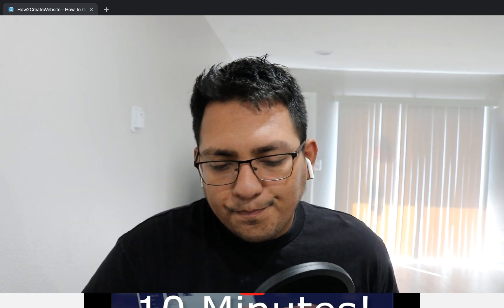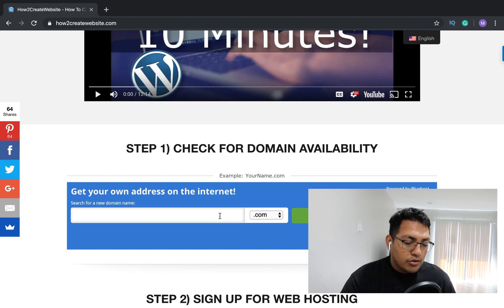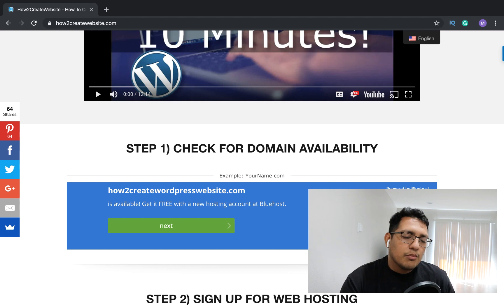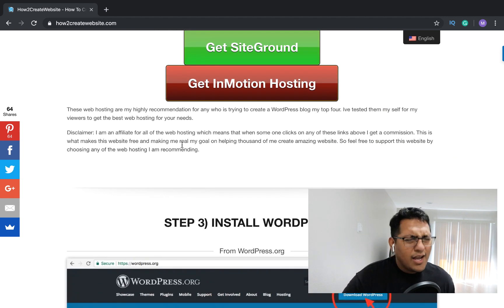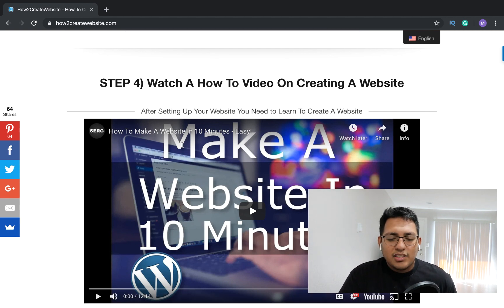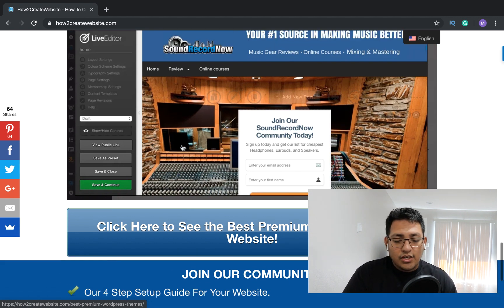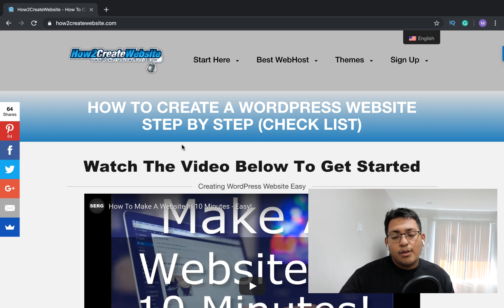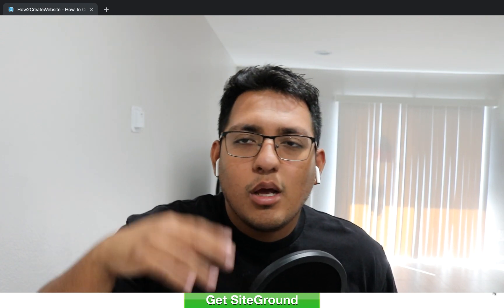How To Create A WordPress Website (Checklist) - NEW GUIDE For Beginners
Learn the new way to create a Wordpress website that makes it so much easier and faster.  Step by step with no step skipped.  We use the most popular platform in the world (WordPress) to make a professional website.

Learn how to get your domain name and hosting, and install WordPress. The best part of creating your WordPress website, it will only take 24 hours to create a website and could have it up and running.

You will have complete control of your website and have a great time creating it.